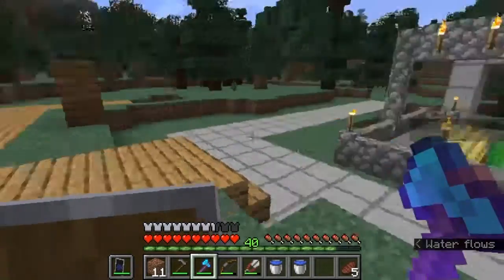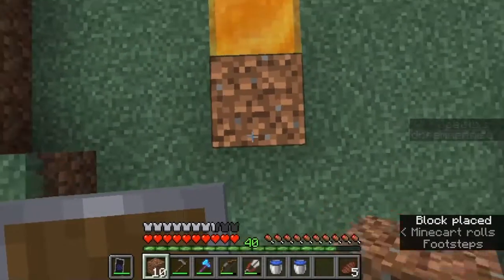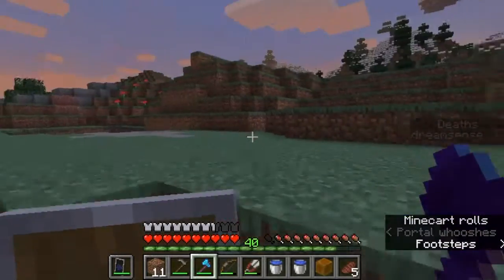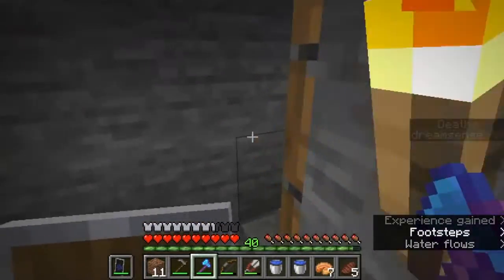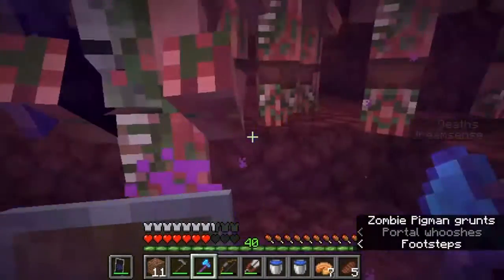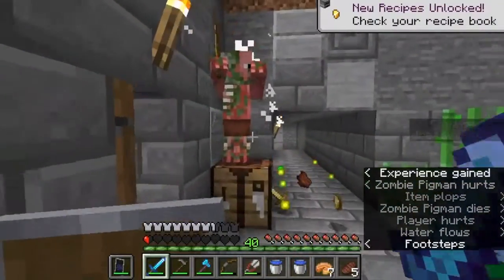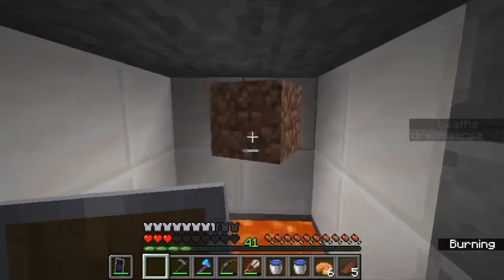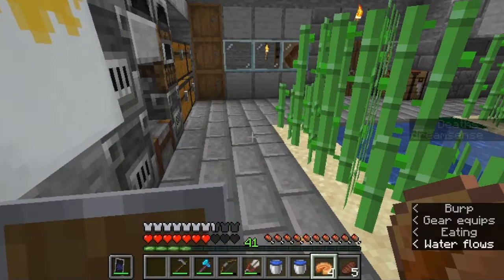Minecraft Snapshot Surprise #134 Honey Blocks {19w42a}